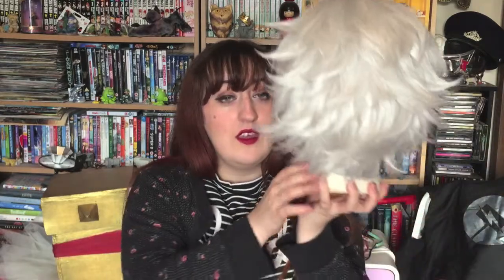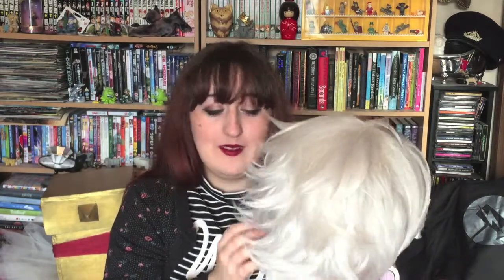Arda Jaguar in Silver review!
Wig review time! This time it's a Jaguar in Silver from Arda Wigs!
Now, here's the links I promised in the video:
Arda Wig-